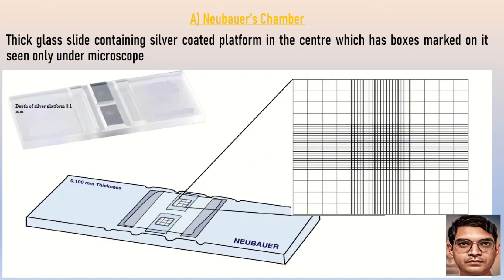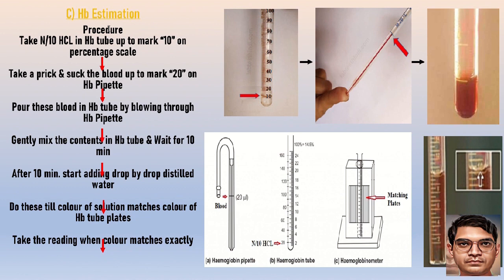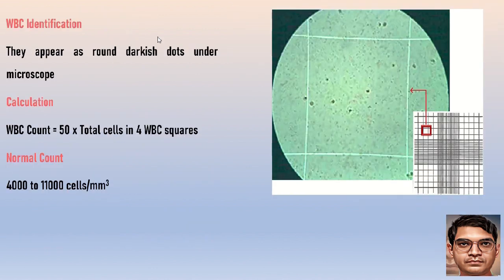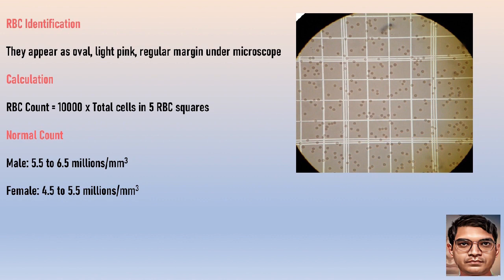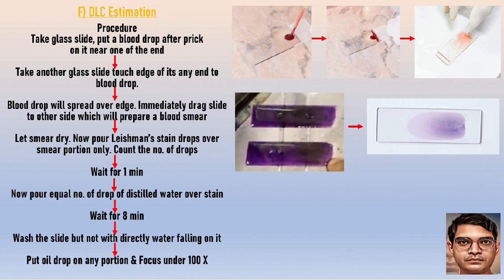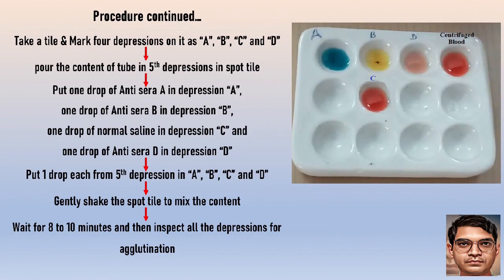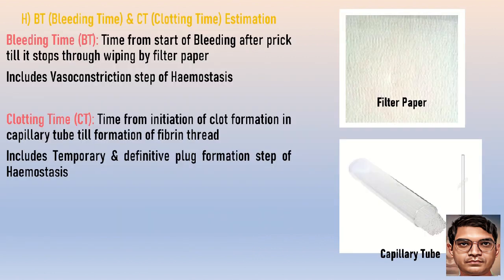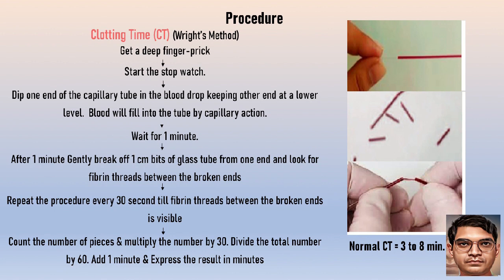Quick Revision of Physiology Haematology Practicals for Exam (MBBS/BDS/BAMS/BHMS/BPTH/Nursing)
Quick Revision of Physiology Haematology Practicals (MBBS/BDS/BAMS/BHMS/BPTH/Nursing)